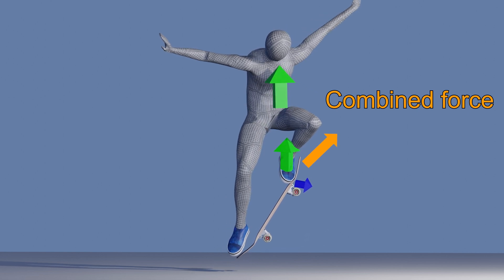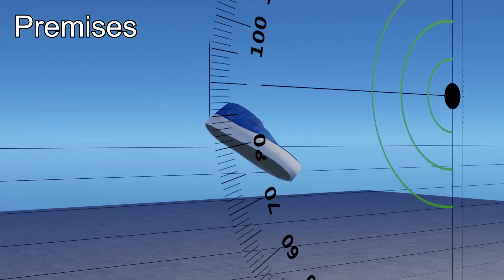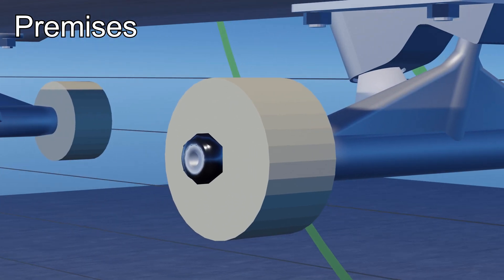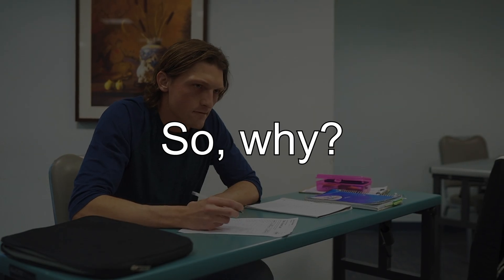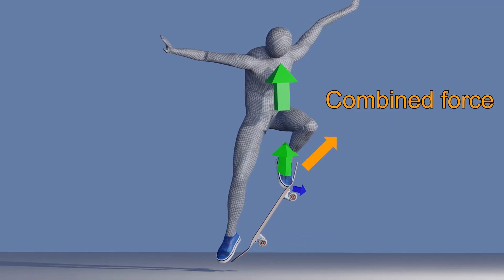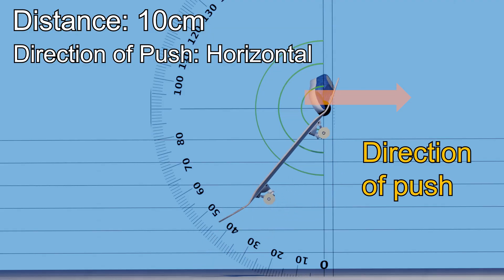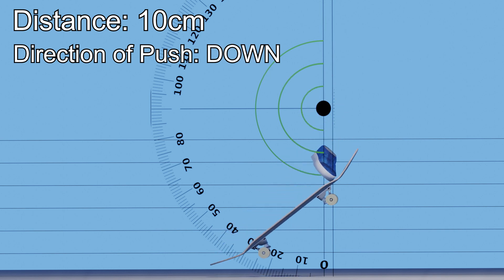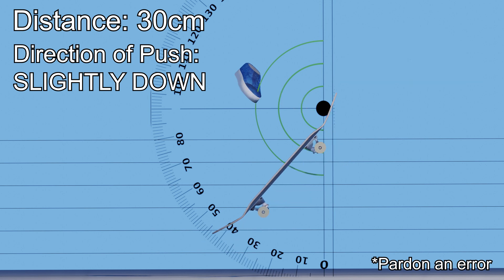The OPTIMAL direction of front foot in Ollie - Simulation with a physics engine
This content mainly aims to verify how your front foot affects the trajectory of the board using a physics engine.

Please try whythetrick's AI MOTION CONVERTER.
*Login required